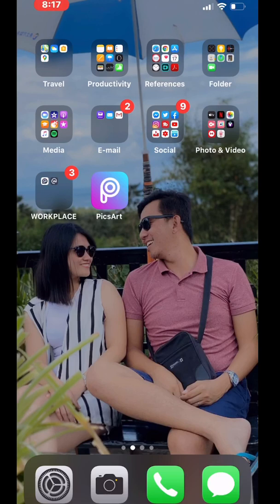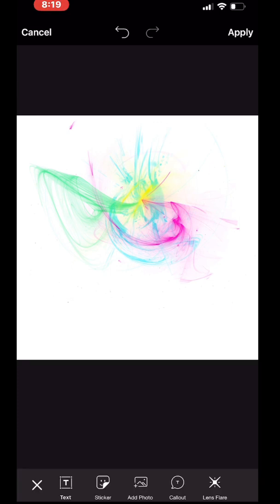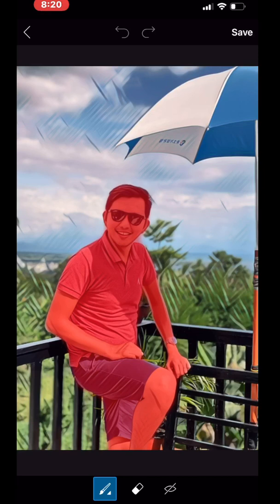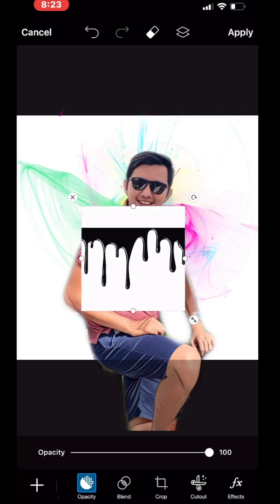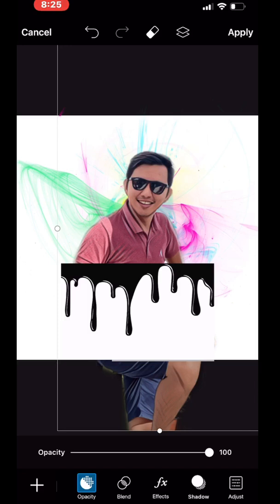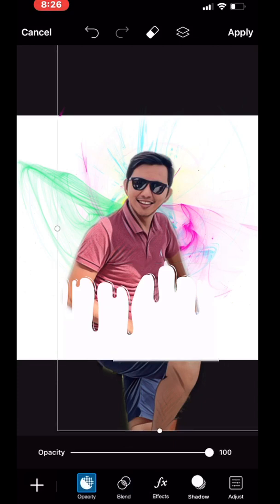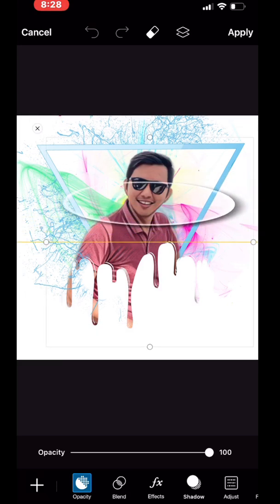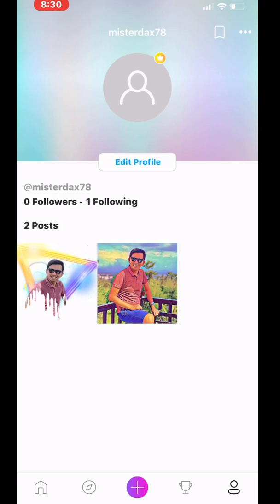HOW TO EDIT PICTURE W/ DRIPPING EFFECTS USING PICSART APP | Trending Picsart Editing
This video is purely on giving tutorial on how to edit a picture with dripping effects using the Picsart Application.